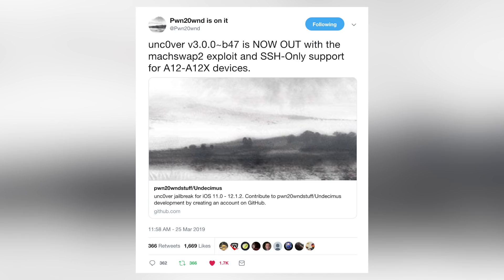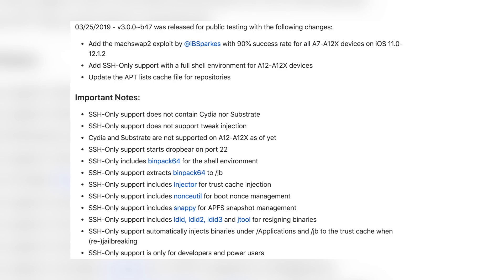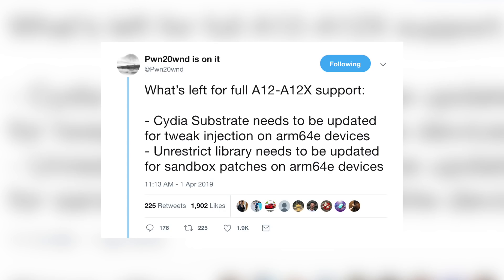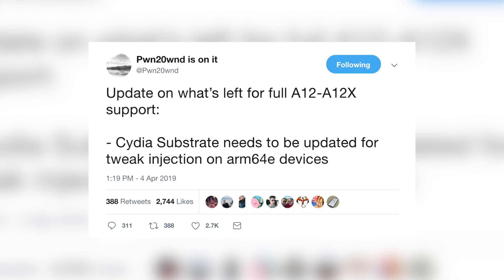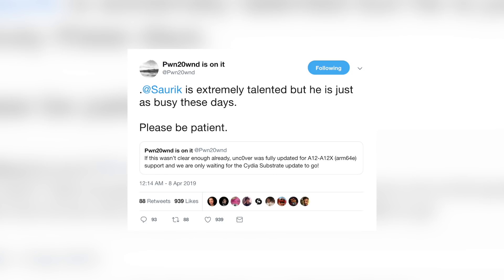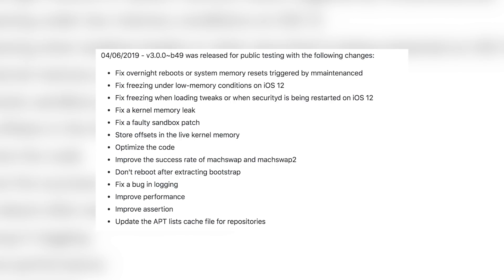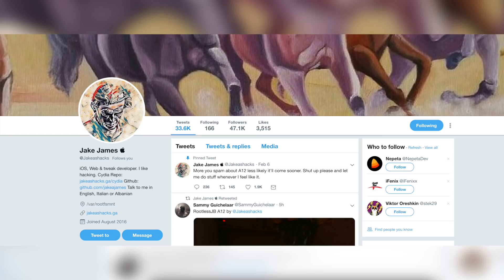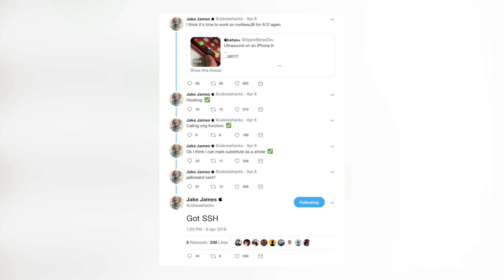iOS 12 Jailbreak: BIG Unc0ver Updates + iPhone XS/XR Support Coming! | JBU 79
iOS 12 Jailbreak Update: BIG Unc0ver Updates + iPhone XS/XR Support (A12) Coming Soon!

The Unc0ver iOS 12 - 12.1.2 jailbreak has been out for more than a month now and we still don't have support for A12 devices (iPhone XS, XS Max, XR, iPad Pro).

So in this video, we discuss what is needed for A12 devices to be fully supported, the upcoming rootless jailbreak for A12 devices and more!

Are you looking forward to the iPhone XS iOS 12 jailbreak with Cydia & Substrate?

▬ STAY UP-TO-DATE! ▬